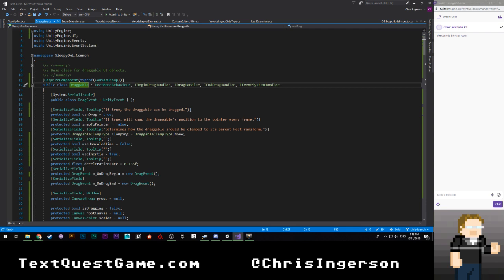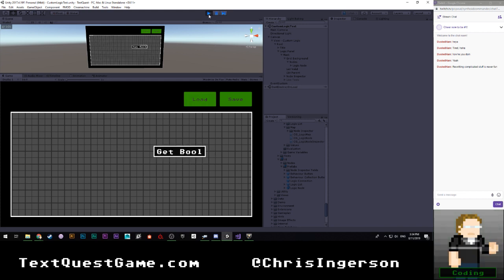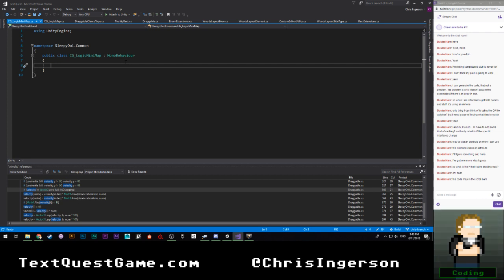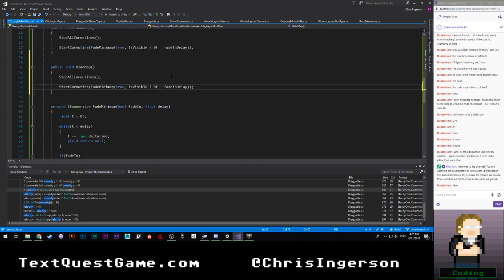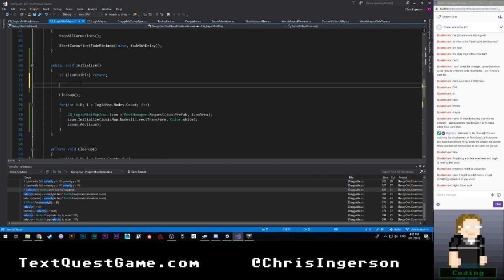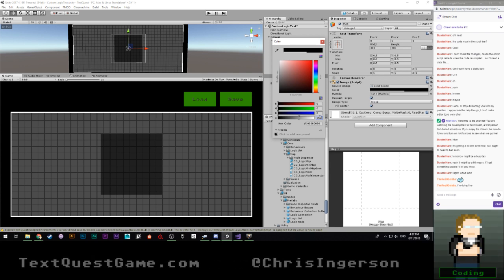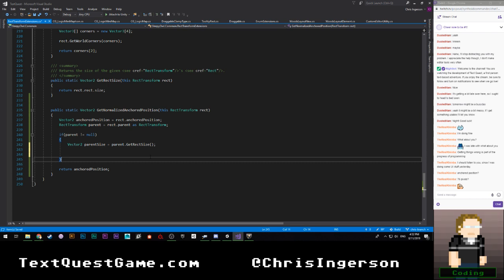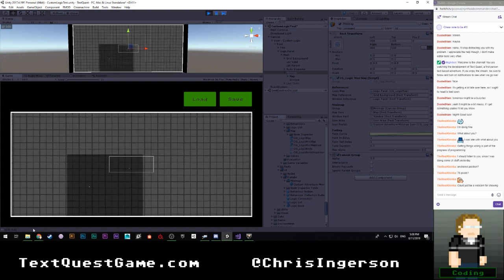Text Quest Devstream - 08/11/2019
Worked on drag and drop functionality for custom logic maps. Also started work on a minimap that displays the player's current viewing position in custom logic maps.